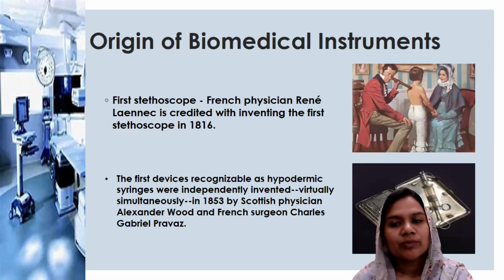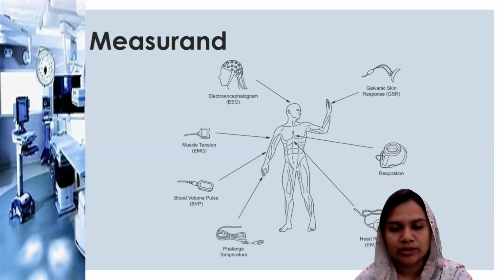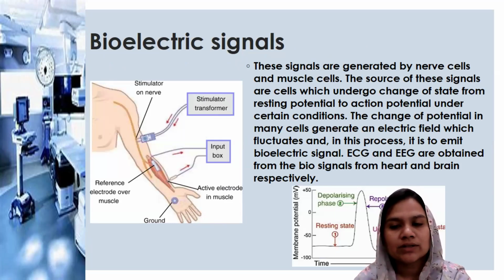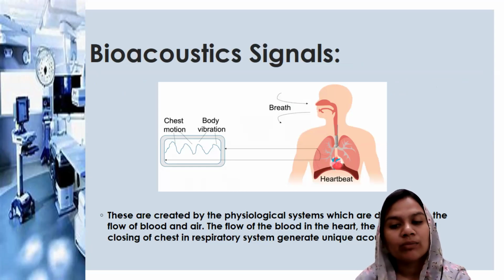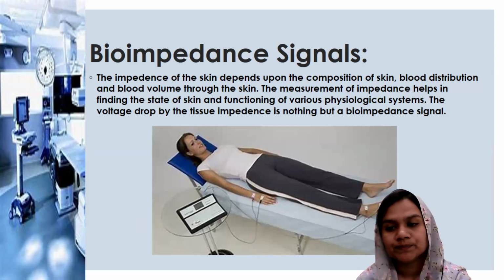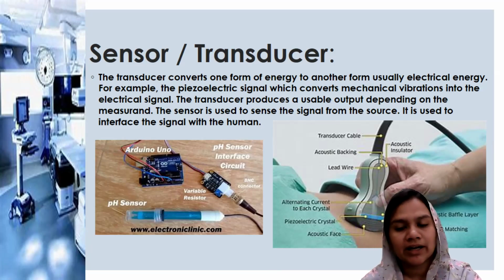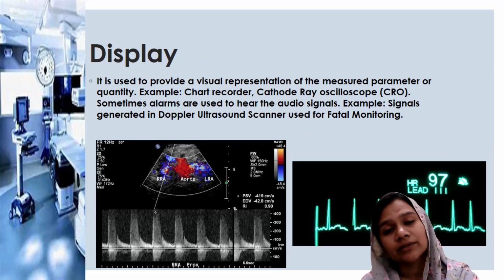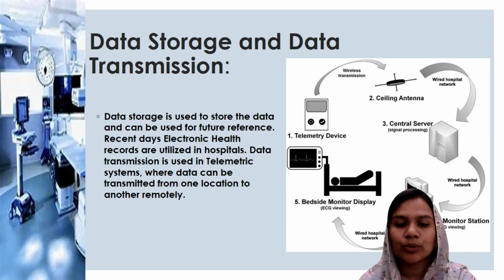Biomedical Instrumentation_Dr. A. Khadira Sereen_Assistant Professor of Biochemistry